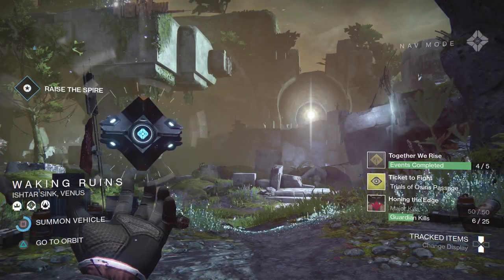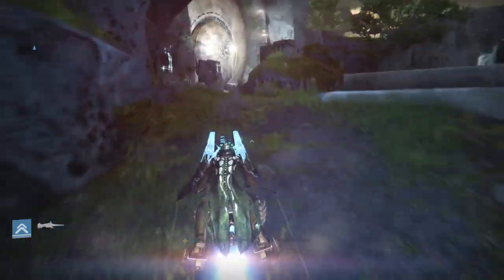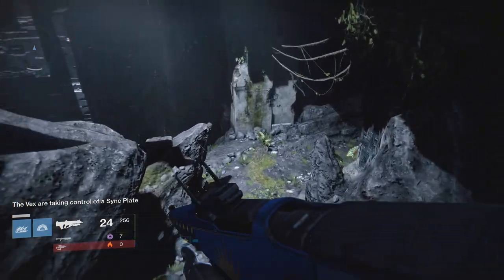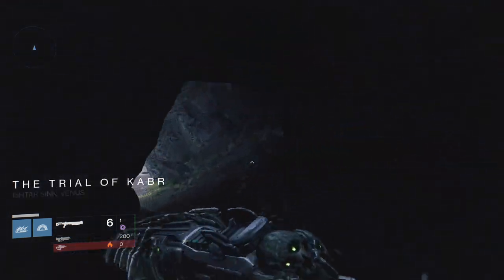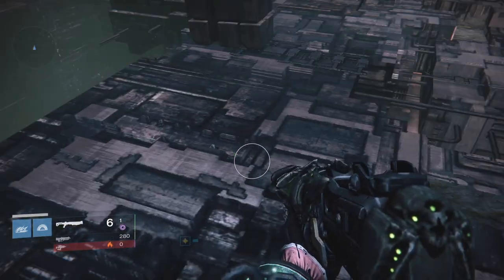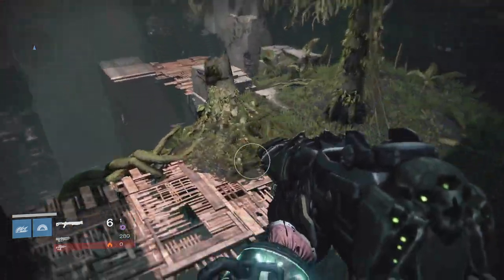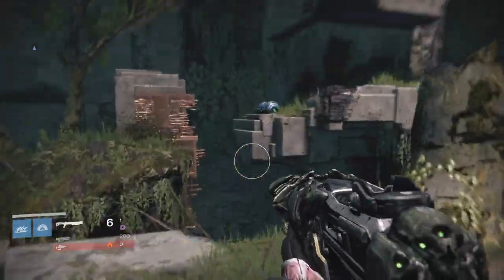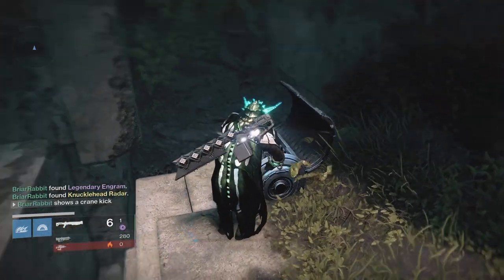Destiny - Exotic VOG Chest Cheese - Solo Vault Of Glass Exotic Chest - New VOG Seventh Chest